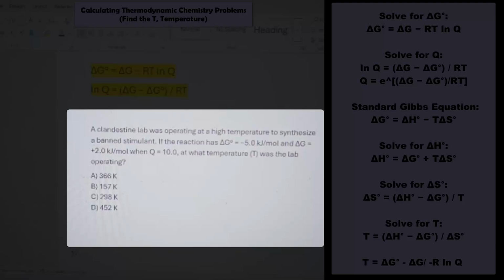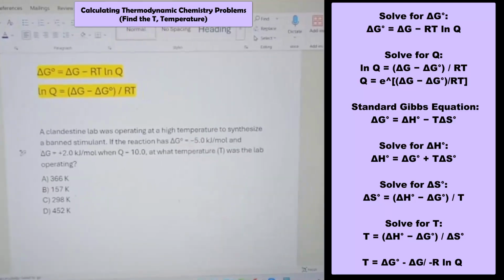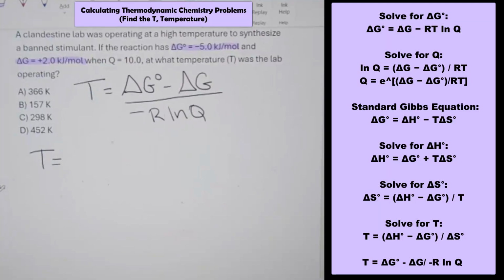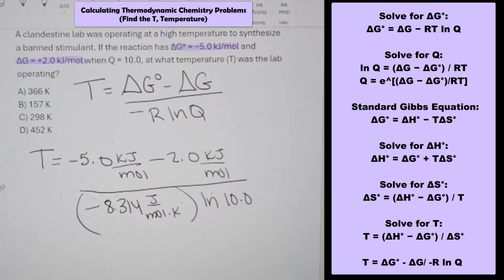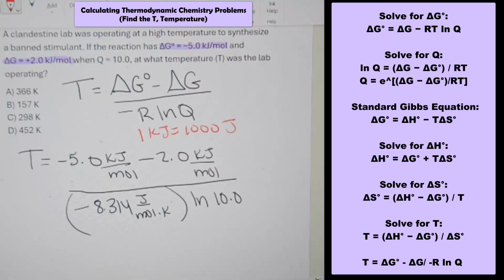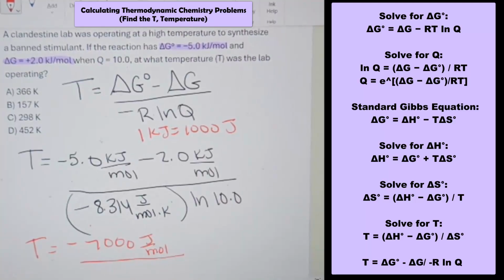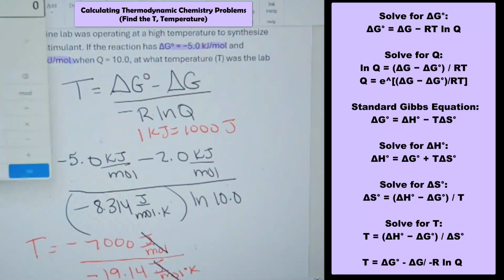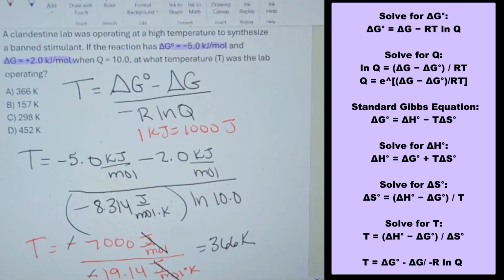Find Temperature FAST Using ΔG° – ΔG = RT ln Q | Gen Chem Made Easy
Need to find the operating temperature of a reaction when given both standard and non-standard free energy? In this fast-paced lesson, Professor T.K. the Chemist breaks down how to "remix" the Gibbs Free Energy formula to solve for Temperature (T) in a forensic lab scenario. This is an essential skill for General Chemistry 2 students mastering thermodynamics and reaction quotients.

Video Timestamps:

[00:00] - Welcome to General Chemistry 2: Lesson Introduction

[00:23] - The Clandestine Lab Problem: Identifying your variables (ΔG°, ΔG, and Q)

[01:05] - How to "Remix" the Formula to isolate Temperature (T)

[02:01] - Avoiding the Unit Trap: Converting Kilojoules (kJ) to Joules (J)

[02:59] - Calculating the Natural Log of Q (ln 10.0)

[03:26] - Final Calculation: Canceling units and solving for Kelvin

What You Will Learn:

Formula Manipulation: Learn how to rearrange ΔG = ΔG° + RT ln Q to solve specifically for the unknown temperature.

Thermodynamic Conversions: A clear walkthrough on why you must multiply your top values by 1,000 to synchronize your energy units with the gas constant.

Forensic Chemistry Application: See how these complex formulas apply to real-world investigative scenarios.

Struggling to find temperature (T) using thermodynamics equations?
In this quick 4-minute breakdown, I show you the FASTEST and EASIEST way to solve for temperature using:

ΔG° – ΔG = RT ln Q

In this video, you’ll learn:

How to rearrange the equation to solve for temperature
When to use ΔG vs ΔG°
The biggest mistakes students make (and how to avoid them)
A shortcut method to solve problems faster on exams

If thermodynamics has been stressing you out, this is your moment to lock it in.

Chemistry Success Tools:

Book a Tutoring Session: Need a personalized breakdown of thermodynamic derivations? Schedule a 1-on-1 session for customized support:

Join the Community:
✅ Like this video if it helped you master the temperature derivation!